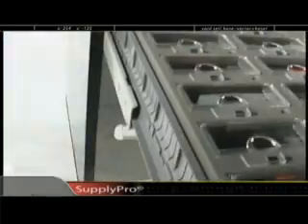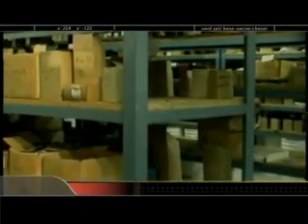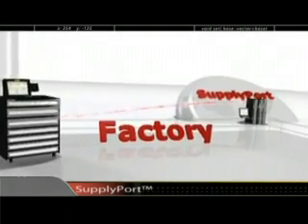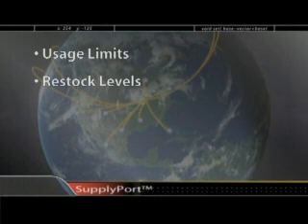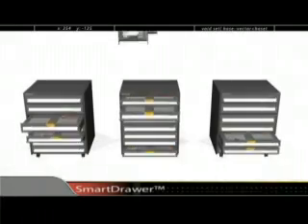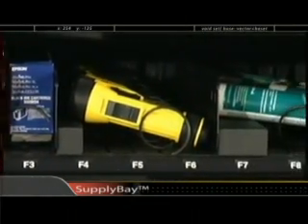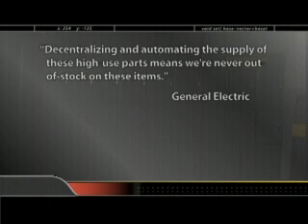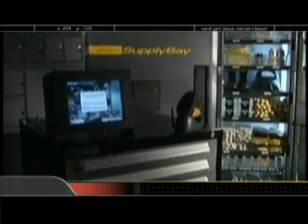Manufacturing - Supply - Inventory - Lean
How point of use technology is changing the face of modern industrial manufacturing and streamlining purchasing.